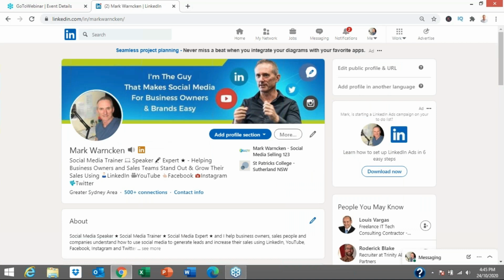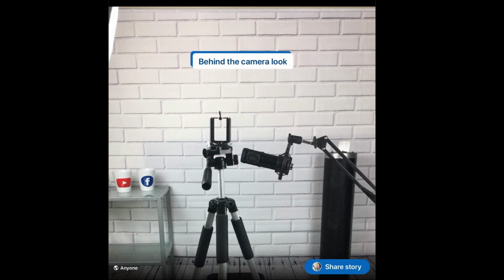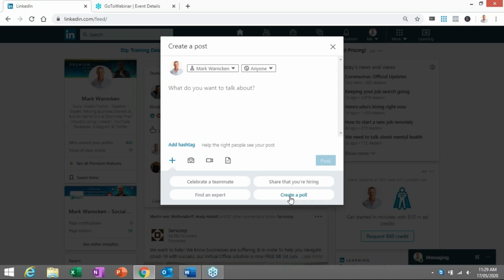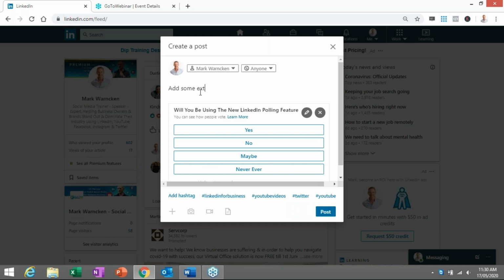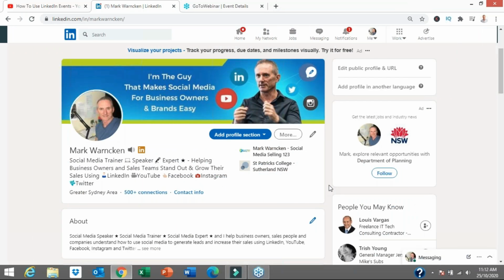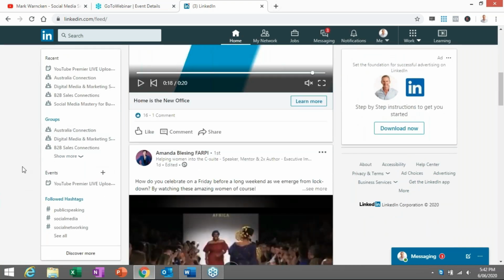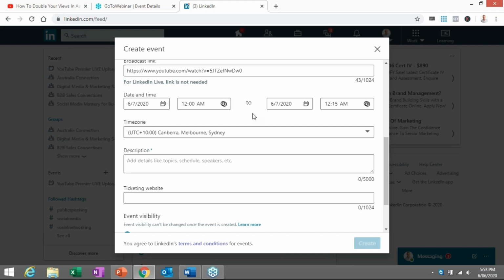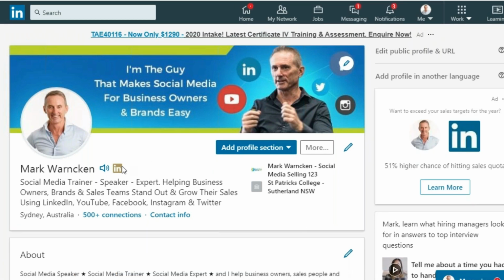5 New LinkedIn Features and How To Use Them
5 New LinkedIn Features and How To Use Them

Video About Details Here

In this video I explain 5 new LinkedIn features that have been released over the last few months or so that I believe we all should be using on our LinkedIn journey.

But its still a huge mystery for most people even though its got some amazing new features like the 5 I discuss in this video

1. LinkedIn Stories
2. LinkedIn Polls
3. LinkedIn Events
4. LinkedIn Name Pronunciation Feature
5. LinkedIn Live

So, I'd love to hear from you and which of these new LinkedIn features you like the most and which ones are you using as well.

Video Timestamps
00:00 5 New LinkedIn Features and How To Use Them
00:52 LinkedIn Stories
04:20 LinkedIn Polls
06:51 LinkedIn Events
13:20 LinkedIn Name Pronunciation
17.18 LinkedIn Live